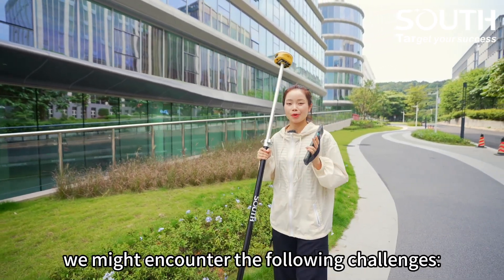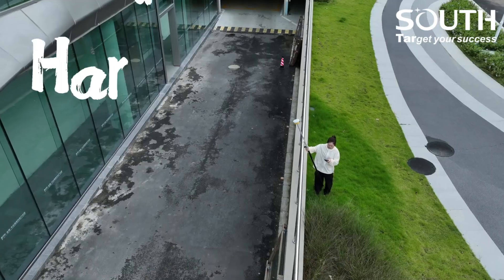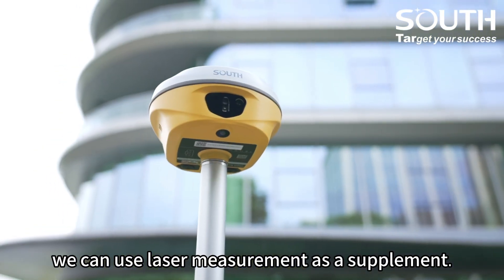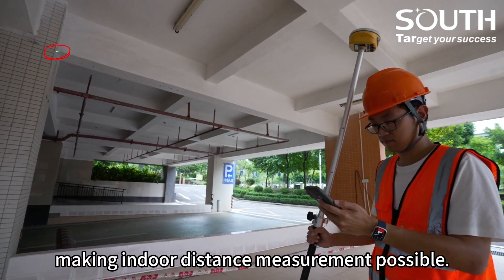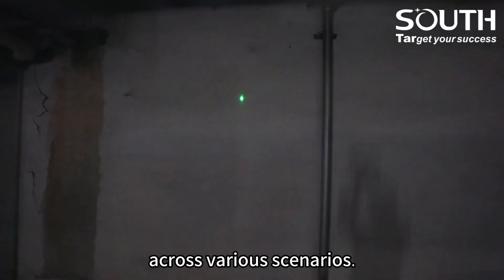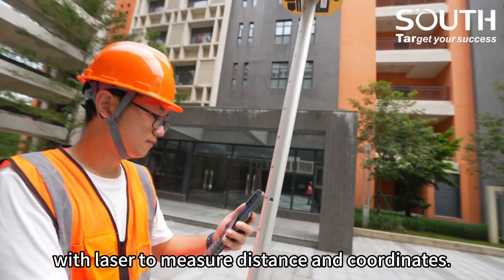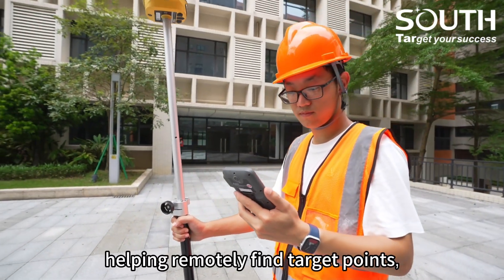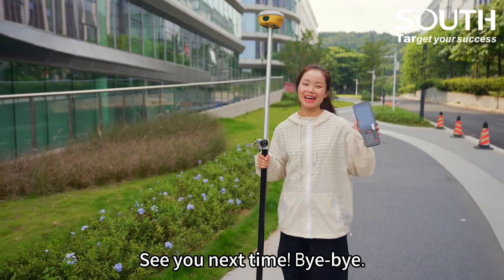LASER DGPS | Laser RTK | SOUTH Laser Dgps ALPS | Latest DGPS Technology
SOUTH Laser DGPS ALPS1 – Advanced Precision & Efficiency for Land Surveying

Description:
Unlock the future of land surveying with the SOUTH Laser DGPS ALPS1, the ultimate solution for laser DGPS technology and precise geospatial data collection. Combining laser measurement with real-time photo and video capturing, the ALPS1 delivers superior accuracy and versatility, revolutionizing traditional survey methods.

Why Choose SOUTH Laser DGPS ALPS1 for Land Surveying?
Capture hundreds of points within minutes with real-time photo and video integration.
Laser DGPS technology enables accurate measurements in challenging environments, including areas with poor GNSS signals, under rooftops, or near obstacles.
Operates seamlessly in low-light, nighttime, or semi-indoor environments.
Broad working range and fewer blind spots with laser measurement, outperforming traditional RTK systems.
Enhances safety during surveys near hazardous zones, including busy roads and water bodies.
Key Features of SOUTH Laser DGPS ALPS1:
Real-Time Laser Measurements: Accurate distance calculations even in remote or obstructed areas.
3D Modeling Integration: Combine image and laser data for seamless integration with UAV systems like DJI and 3D modeling software.
High-Speed Data Acquisition: Faster than RTK systems, saving time while ensuring precision.
Eccentric Measurement: Simplifies complex tasks like locating tree trunk centers in forestry applications.
Indoor and Semi-Indoor Usability: Efficient for both outdoor and indoor environments.
Applications:
Land Surveying: Gather high-precision data quickly and efficiently.
Forestry Mapping: Calculate tree trunk centers with ease using laser DGPS and eccentric measurement.
Construction Layout: Accurate distance and area measurements for site planning.
Hazardous Zone Surveys: Video shooting and remote measurements for safer operations.
UAV Data Integration: Fill data gaps and enhance UAV surveys with additional control points.
Advanced Technology:
Tracks 1698 satellite channels for better accuracy, even in weak signal zones like water bodies or busy urban areas.
SOUTH's innovative software simplifies 3D modeling, making complex data intuitive and easy to analyze.

Enhance your productivity, safety, and accuracy with the SOUTH Laser DGPS ALPS1 – the future of land surveying.